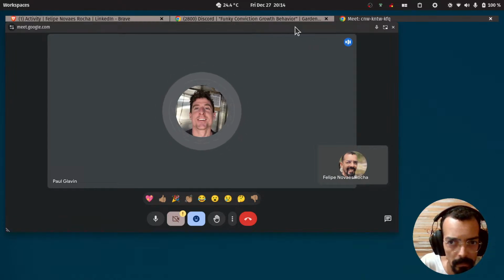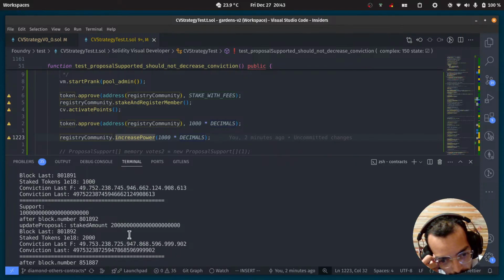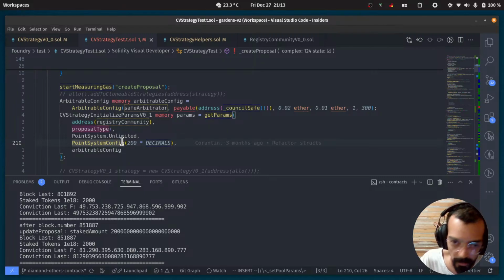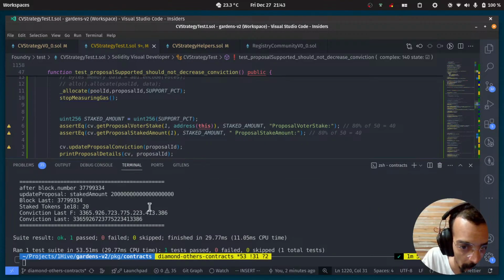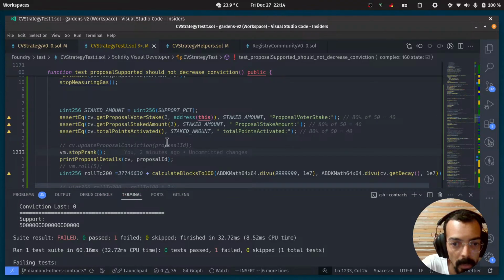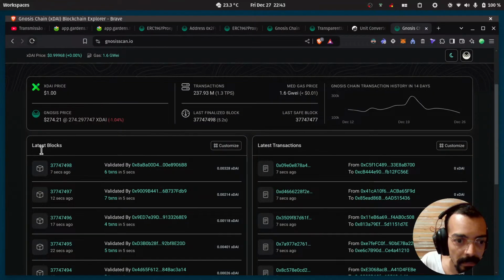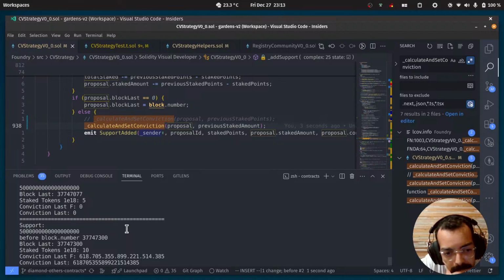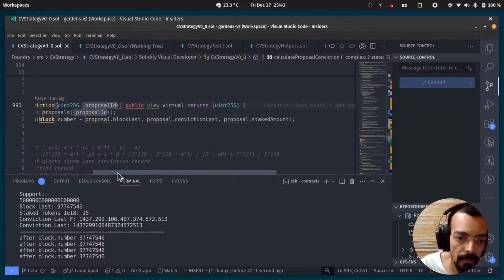Live Coding 12 - GardensV2 troubleshooting